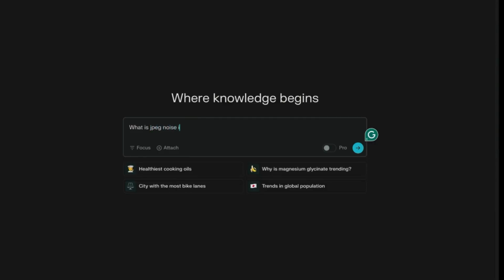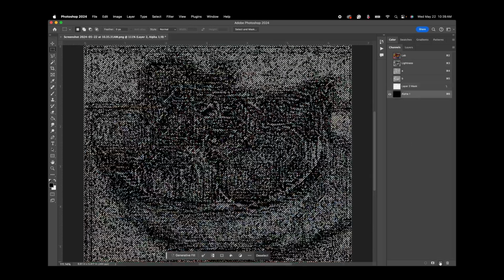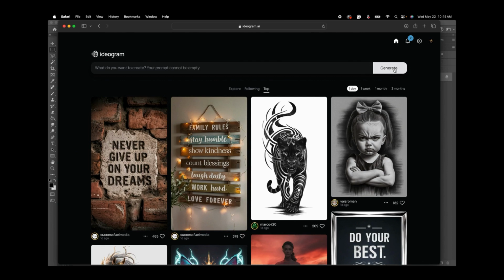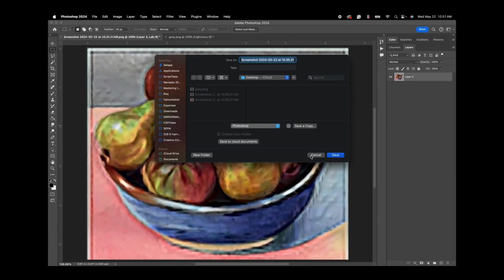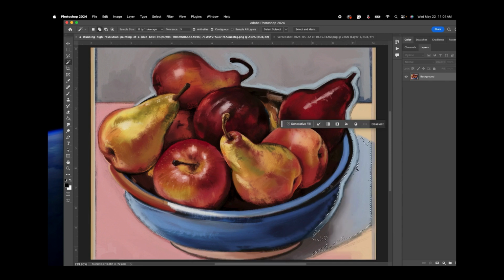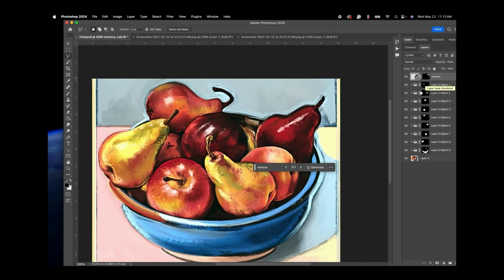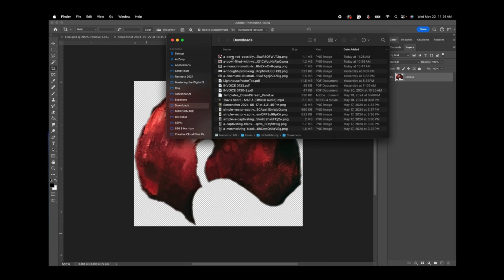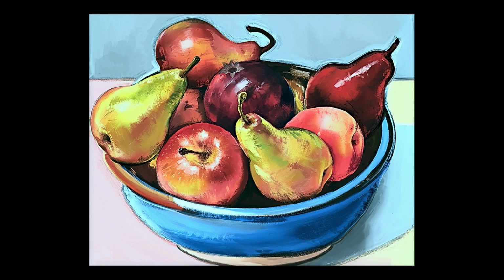Eliminating JPEG Noise with AI: Step-by-Step Guide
In this tutorial, learn how to significantly enhance the quality of highly noisy JPEG images using AI and Photoshop. Follow step-by-step techniques to remove JPEG noise, including blockiness, mosquito noise, color degradation, and blurring, by applying various filters and AI tools like Median, Gaussian Blur, JPEG Artifacts Removal, and Ideogram. Discover how to fine-tune grayscale channels, adjust image levels, and employ generative AI for precision editing. Ideal for restoring scanned, damaged, or compressed images and making them print-ready.